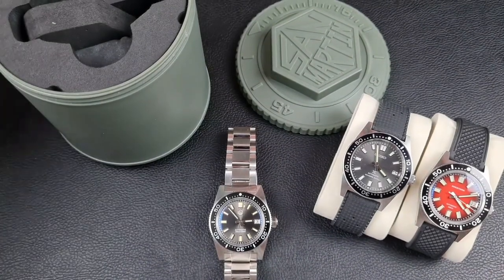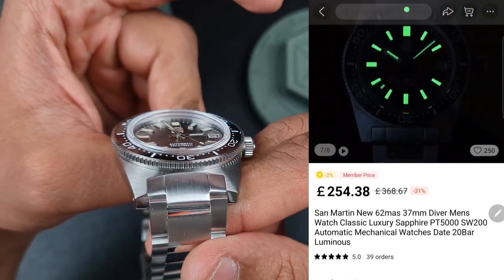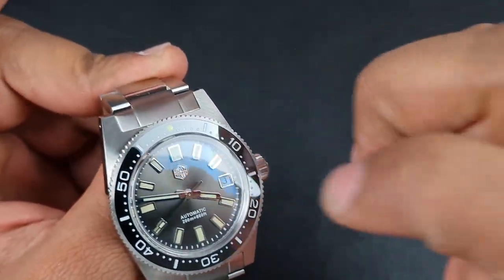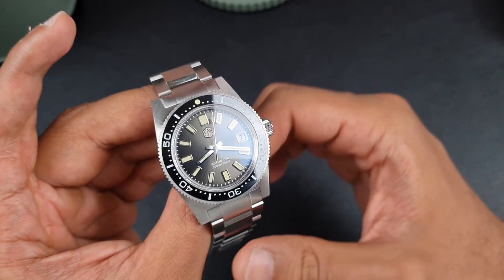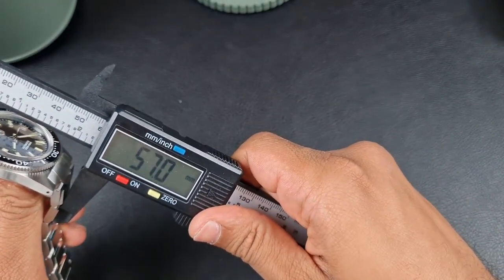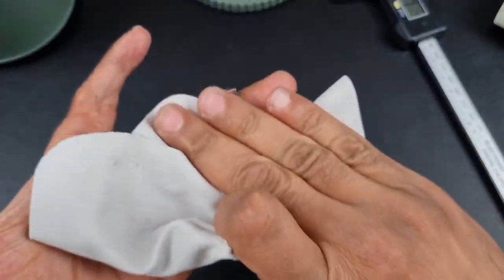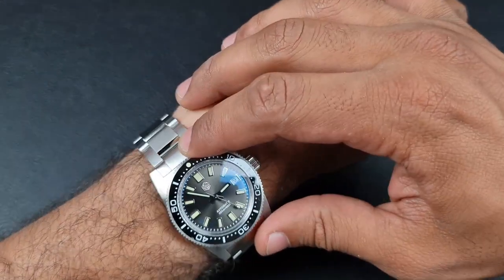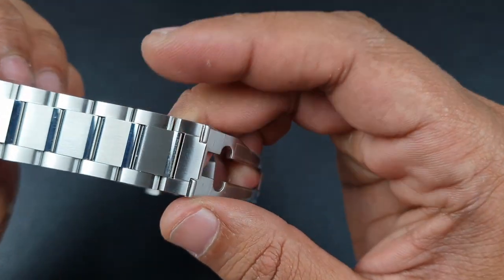New San martin 37mm 62 Mas Homage | Watch before you buy! | Full review | The Watcher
Check out the full review on the San Martin 62mas homage 37mm. The watch sure does look great but it definitely needs some smoothing out!

review of the chronograph version will also be out very soon! enjoy

link to the item below:

san martin 37mm 62mas homage